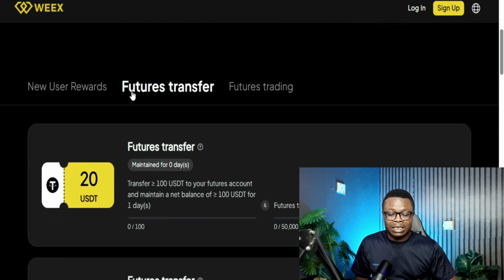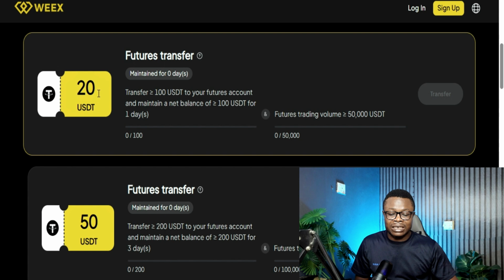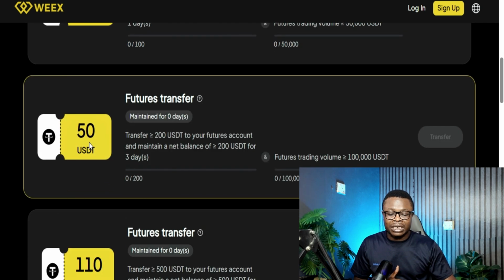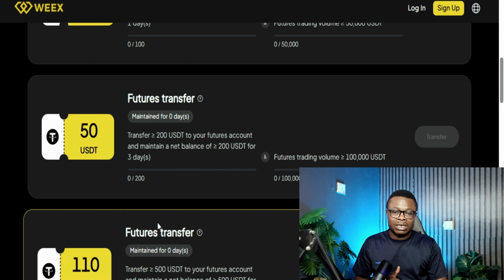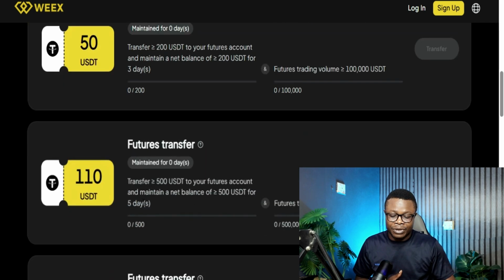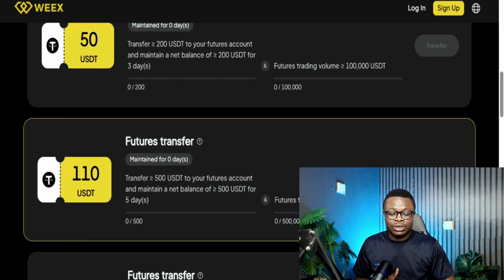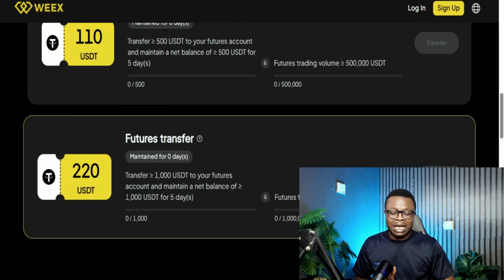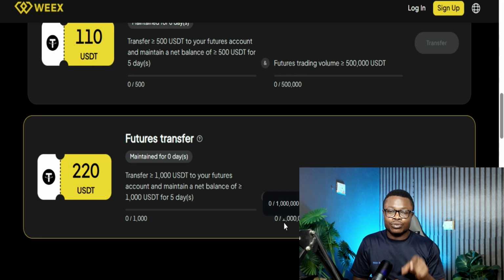How To Get Free $220 From WEEX Exchange | Hurry Now